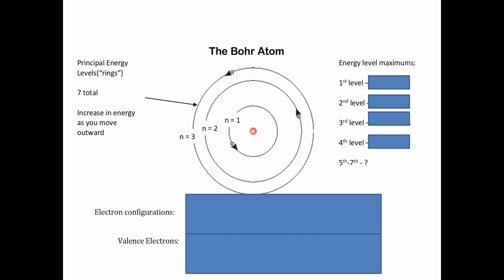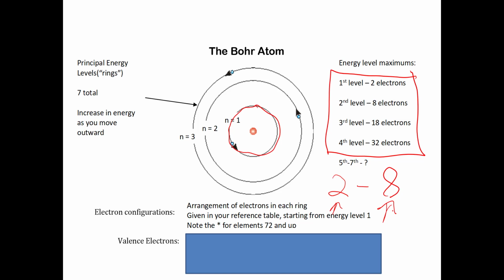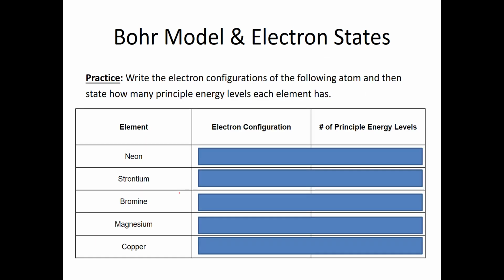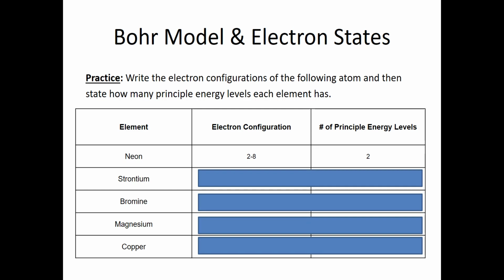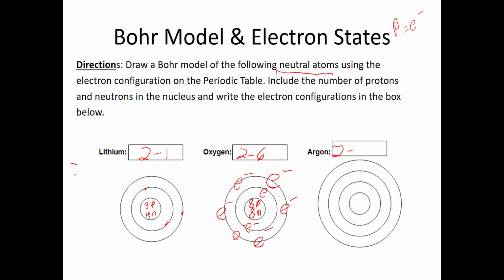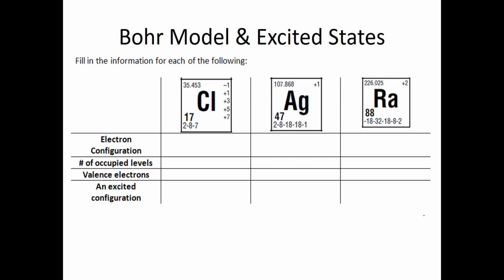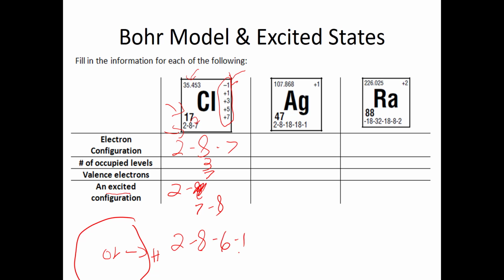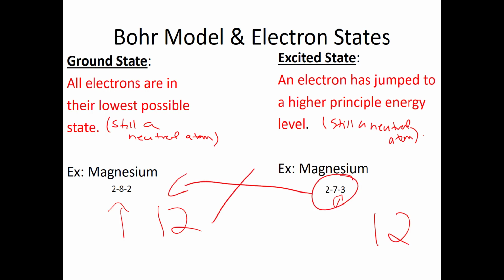Unit 3 Bohr model electron states